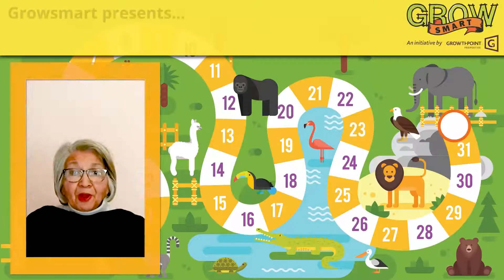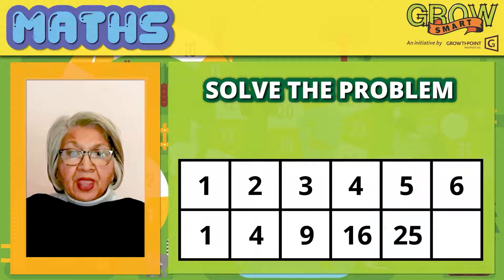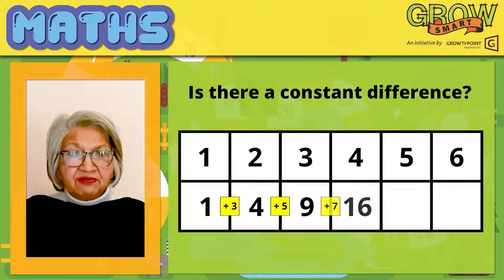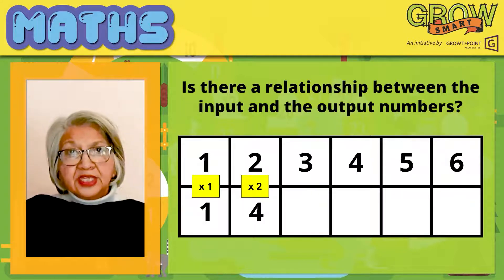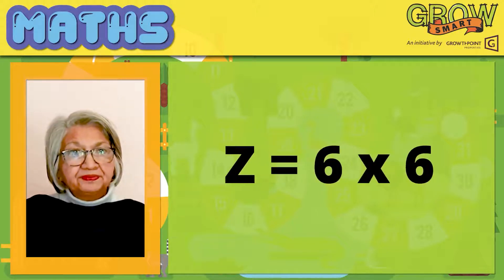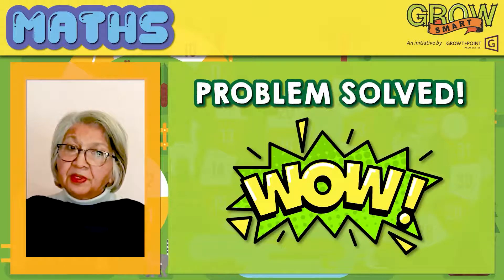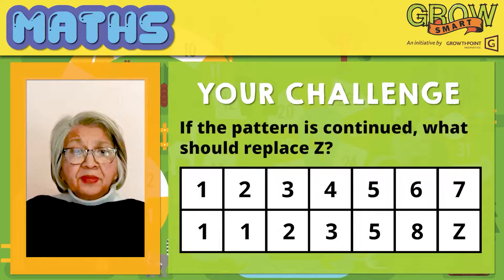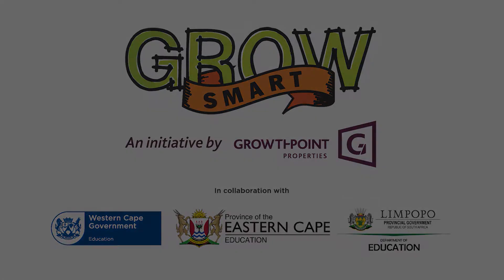Growsmart at home - mathematics episode 18 with Mrs. Jacobs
Hello Growsmarters!

Mrs. Jacobs is back to help us solve another mathematics problem☺

Download your FREE Growsmart 2020 Third Edition newspaper from the website and see how many of the math problems on page 3 you can solve on your own.

Enjoy the lesson and remember to keep growing smart!